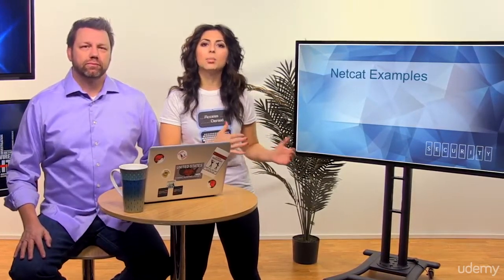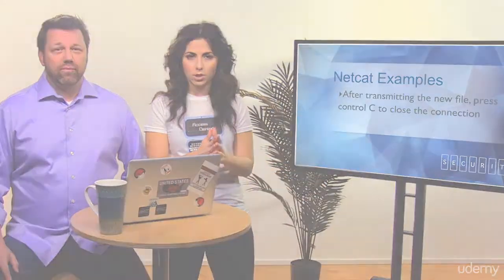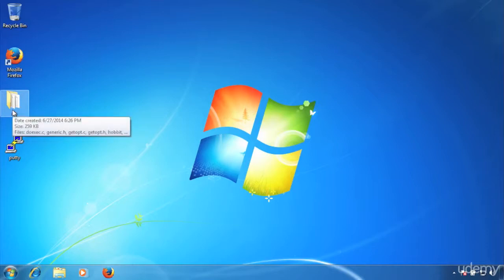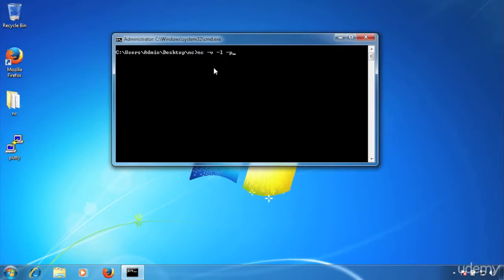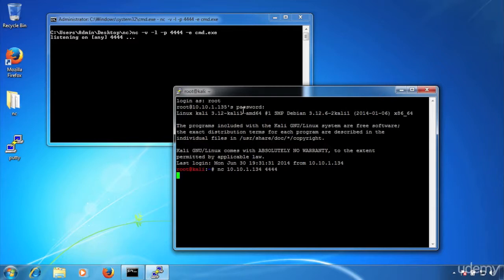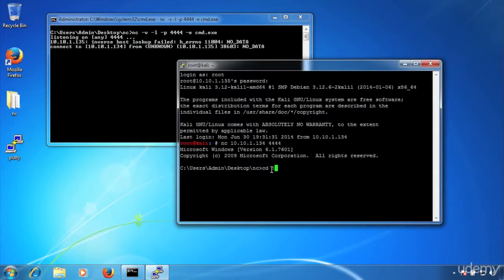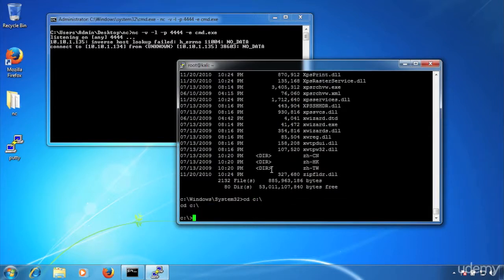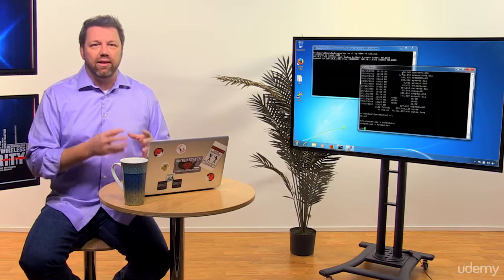Trojans and Backdoors - 5 Backdoors